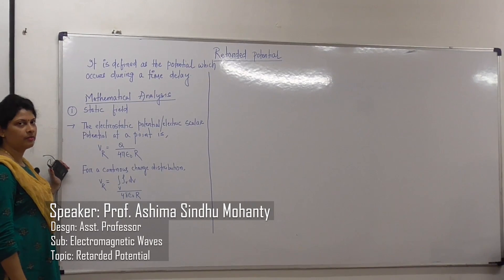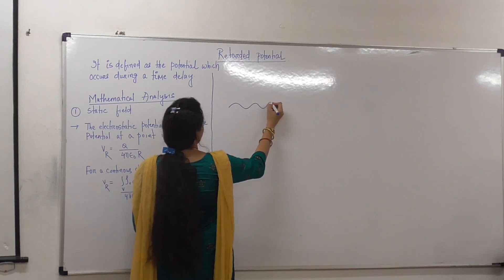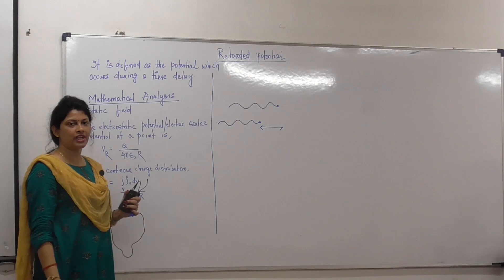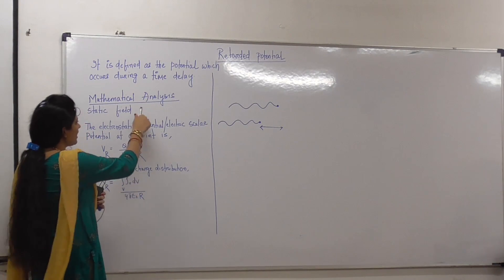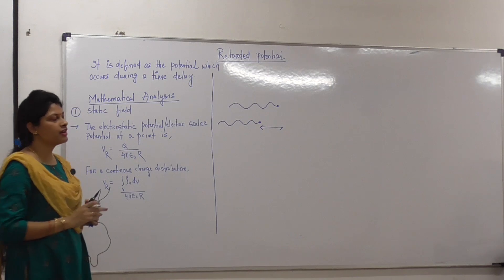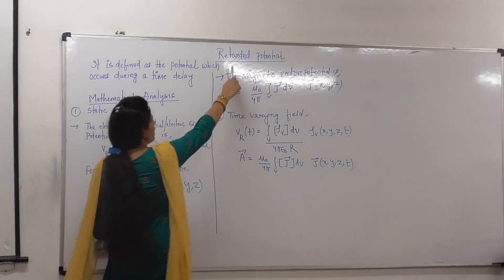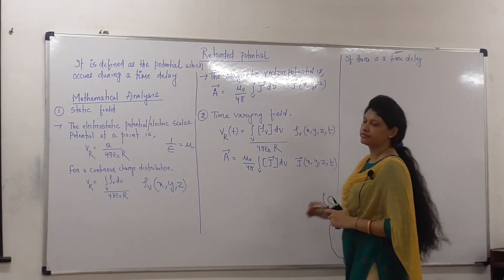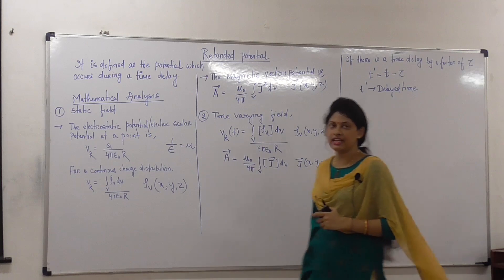GIET UNIVERSITY I LECTURES I RETARDED POTENTIAL I EIE DEPT I PROF. ASIMA SINDHU MOHANTY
HIGHLY QUALIFIED & EXPERIENCED FACULTY MEMBERS OF GIET UNIVERSITY COME FROM ACROSS THE COUNTRY FROM REPUTED INSTITUTIONS LIKE IITs, NITs, IISC, IISER. BRINGING WITH THEM A DIVERSE ACADEMIC KNOWLEDGE & WIDE RANGE OF EXPOSURE . THEY ARE GENIOUS & PASSONATE FOR TEACHING AND CARRY OUT TEACHING/LEARNING ACTIVITIES WITH CONCEPTUAL RESEARCH...